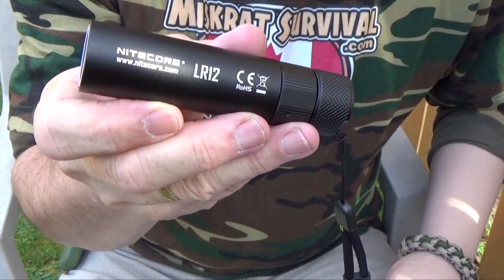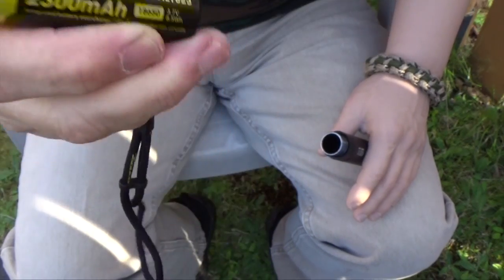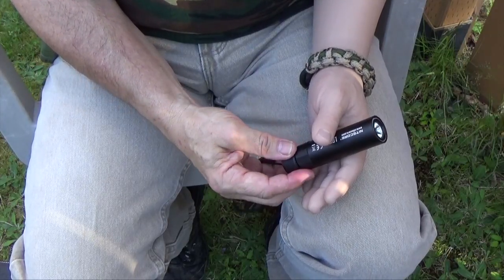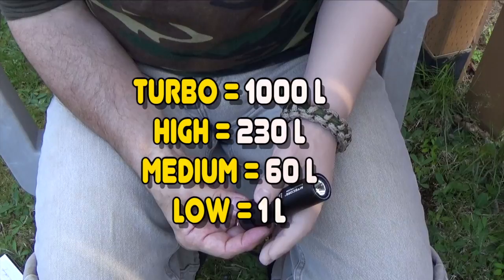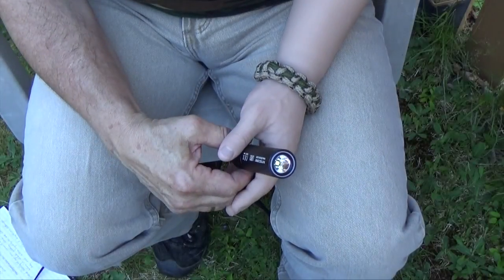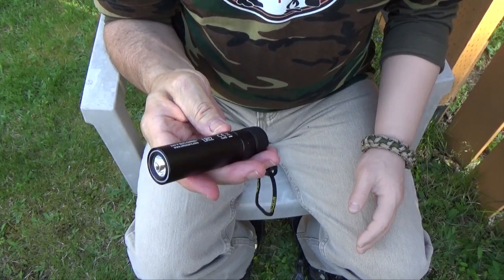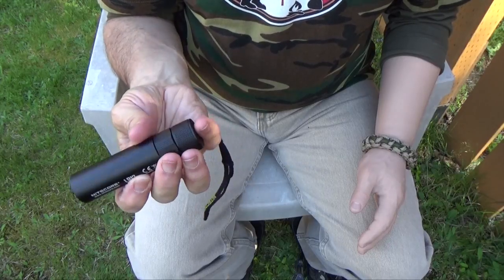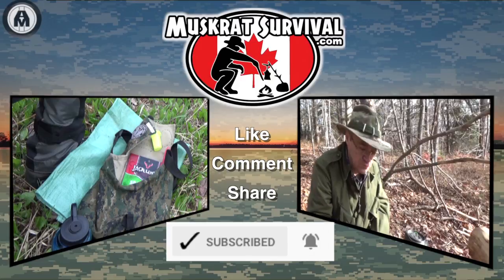* NEW * NITECORE LR12, 2-in1 Lantern Flashlight, 1000 Lumens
Released July 2018, check out the innovative design of this combination Lantern Flashlight!